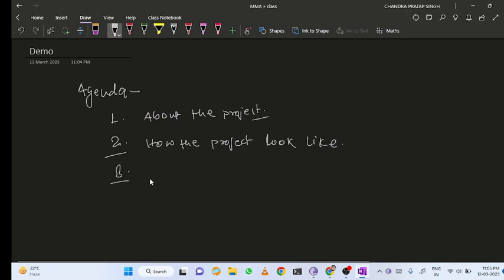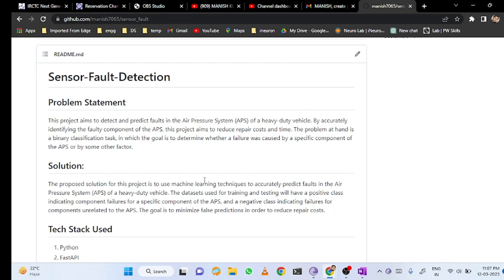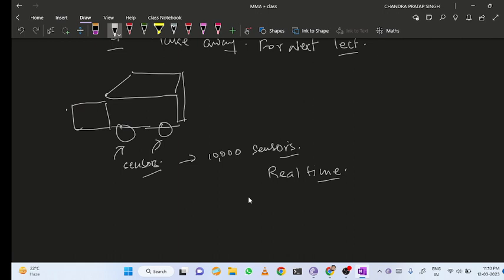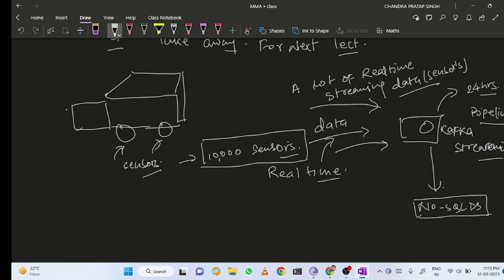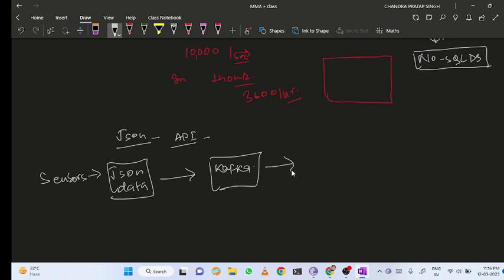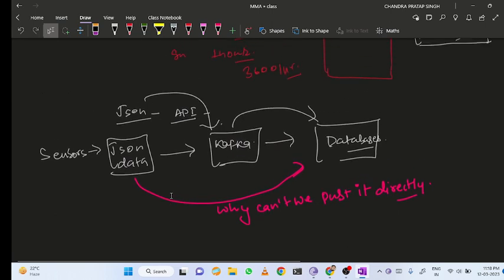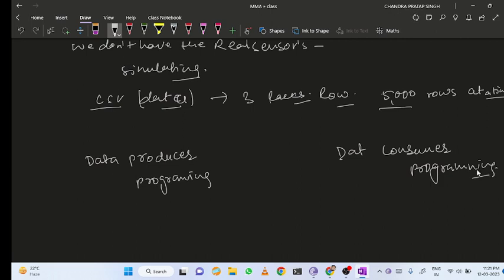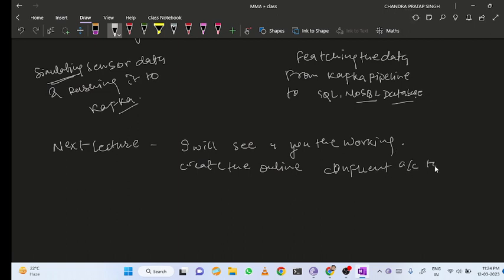End to end ml project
This is an intro video of end to end project. i will keep uploading such contents.